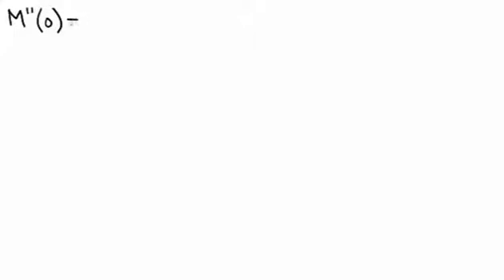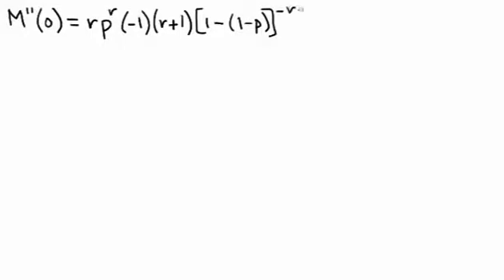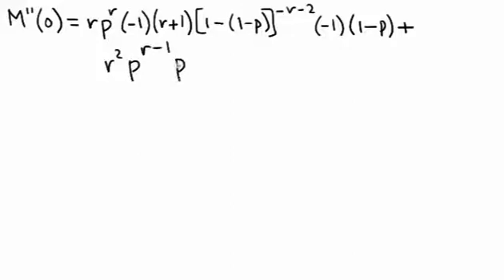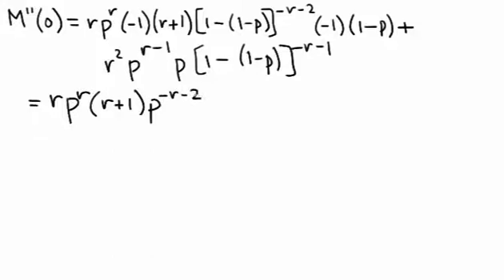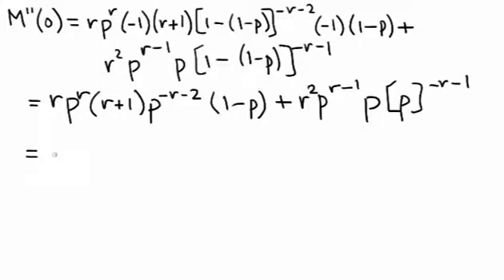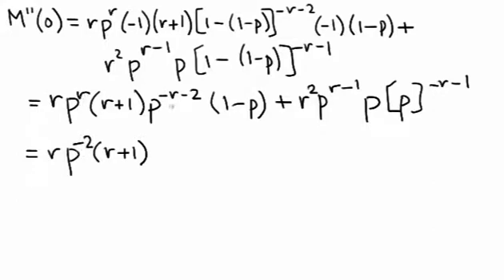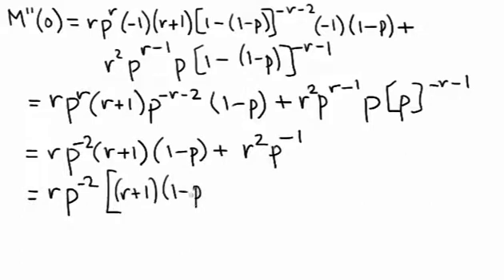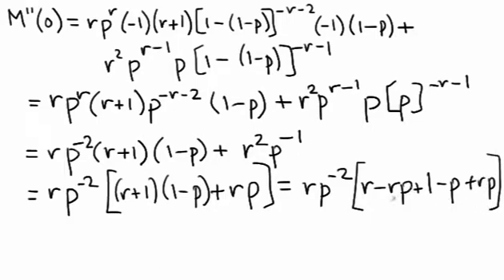Proof: Finding the variance, part 1